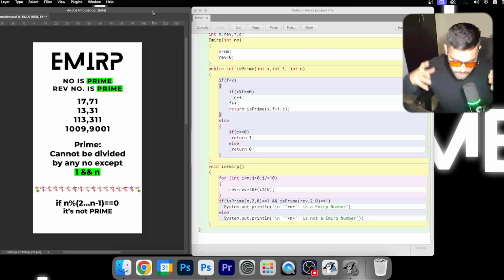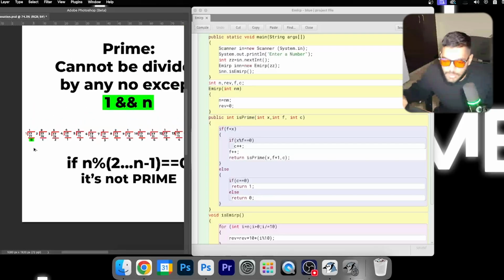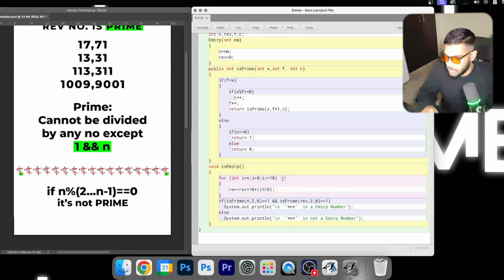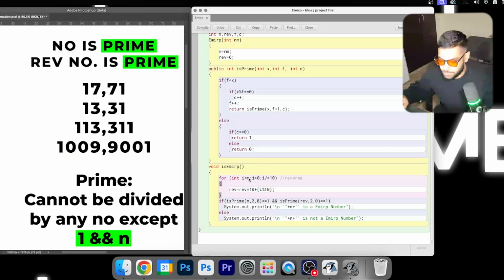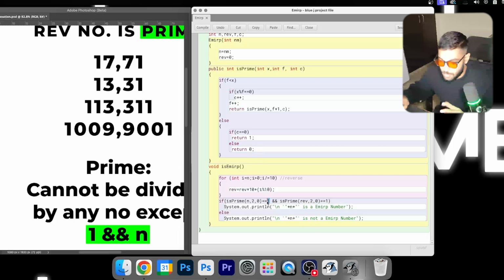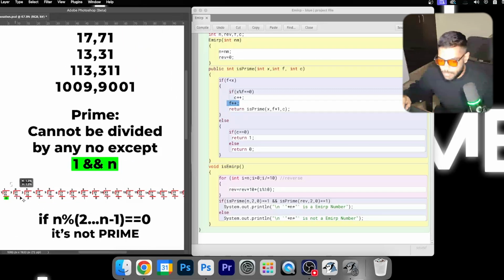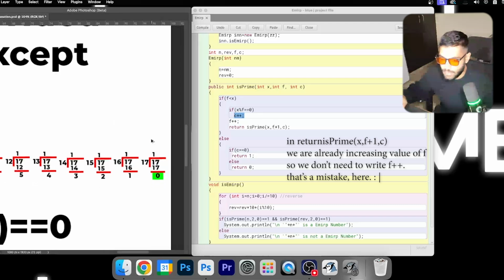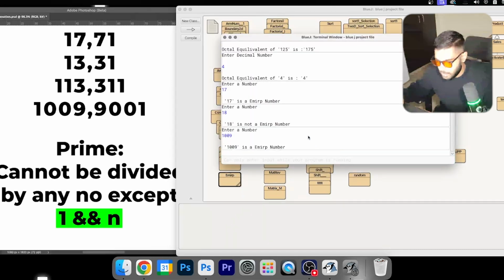Emirp Number Java Program Simplest Logic ISC School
Tutorial of Java Program for Emirp
Java Program for checking if a number is Emirp or not. Ie. the Number is a Prime Number and Reverse of the number is also a Prime Number.

Time-Code:
0:00 : Introduction
0:35 : Theory
3:14 : Tutorial
10:22 :

Keep in Mind:
1.